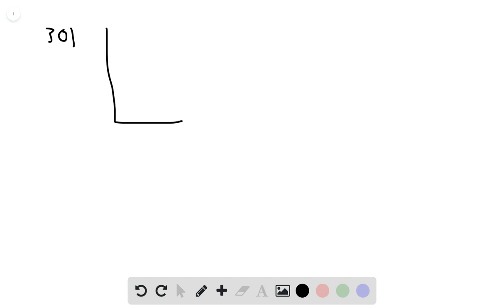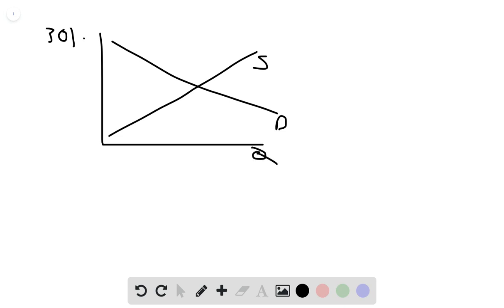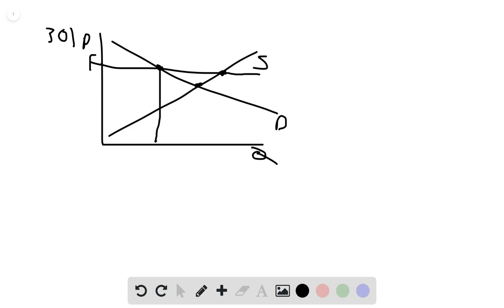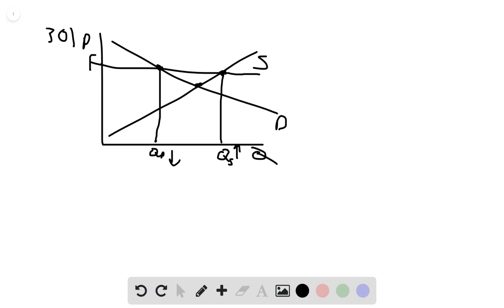How does a price floor set above the equilibrium level affect quantity demanded and quantity supplie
How does a price floor set above the equilibrium level affect quantity demanded and quantity supplied